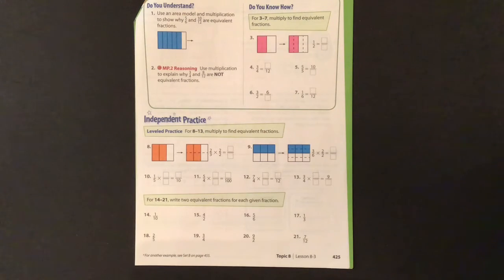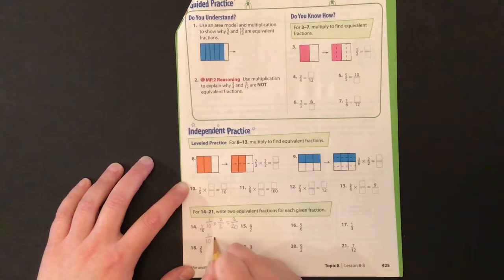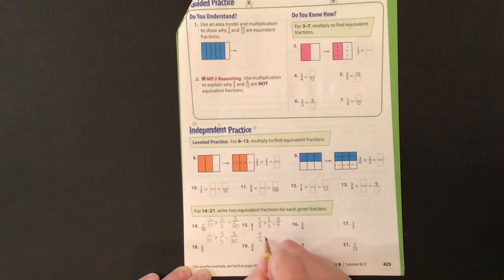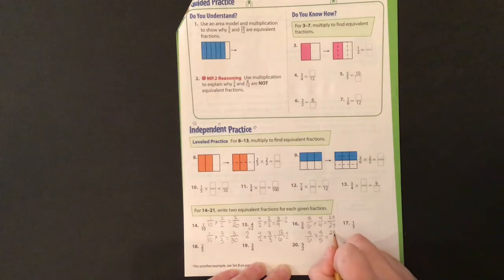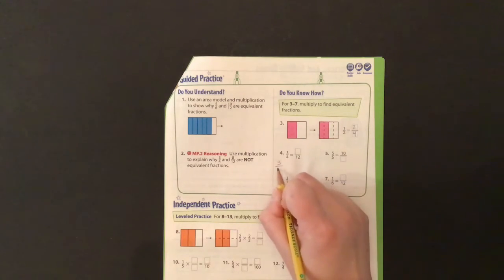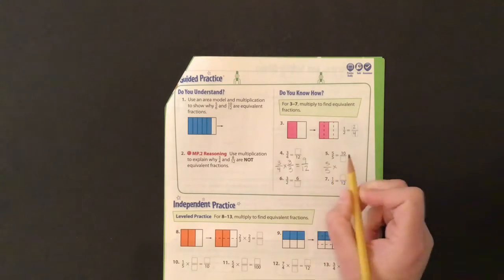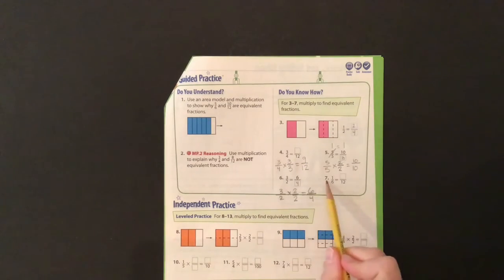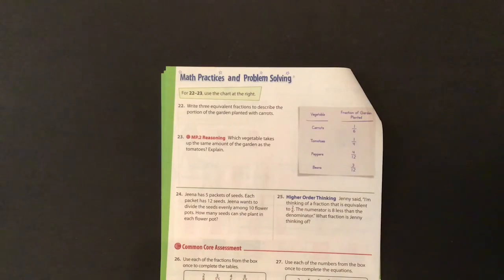Multiply to Create Equivalent Fractions Packet Explanation